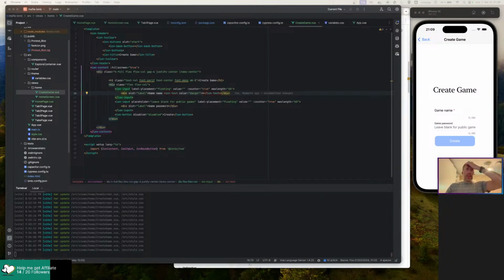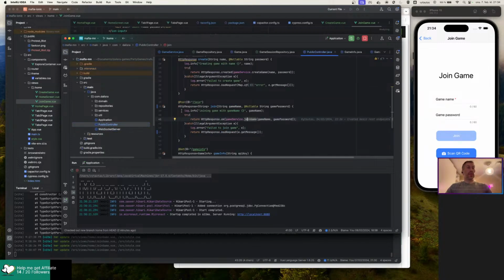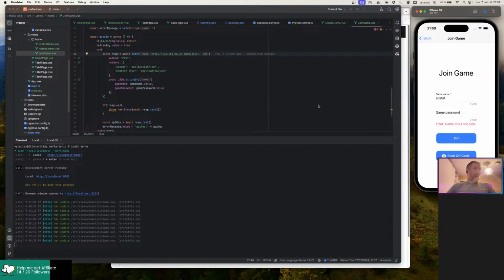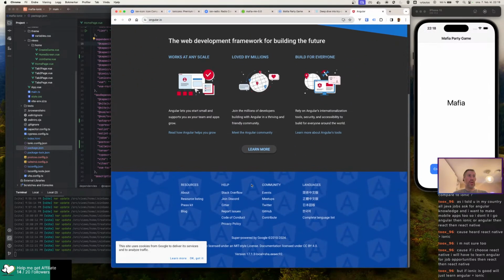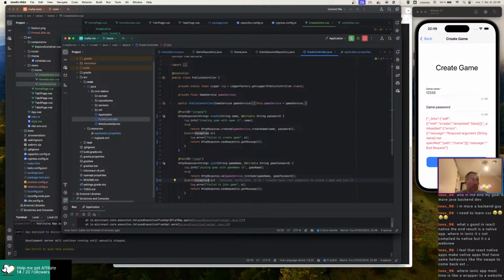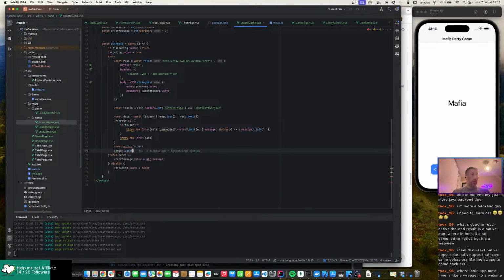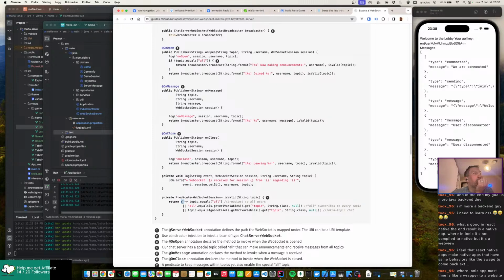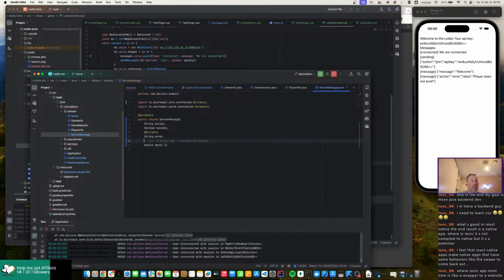Mobile with ionic and vue. Server with java and micronaut. Lets learn!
Dal is learning something new, come and help!